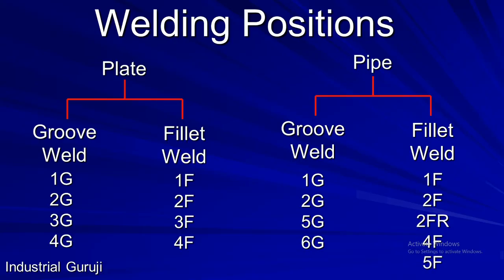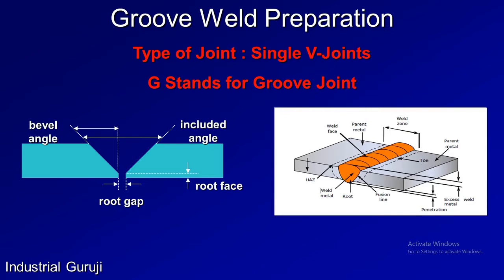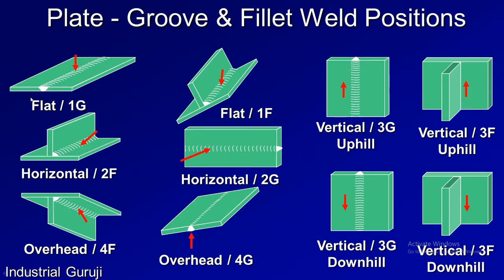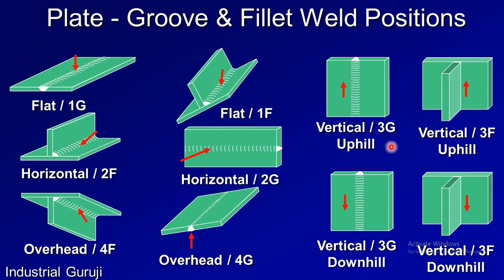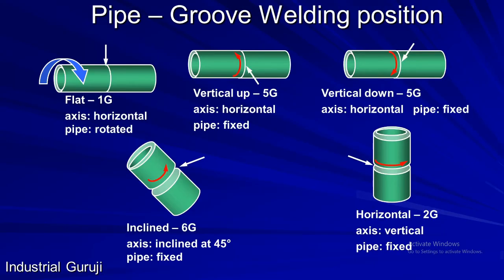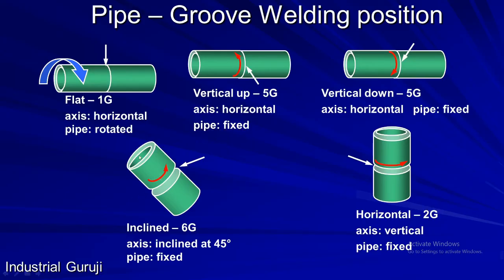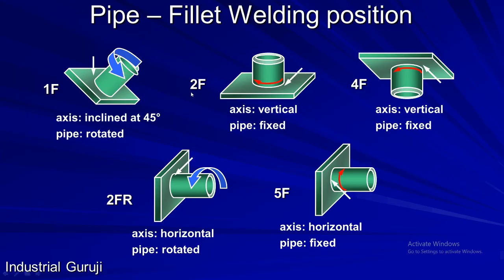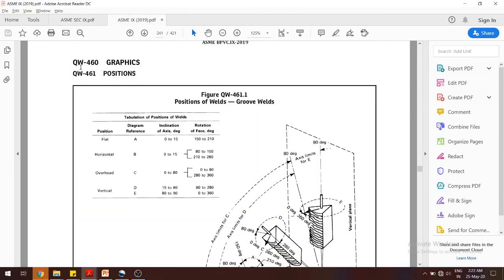Welding Positions - Welding Positions 1G, 2G, 3G, 4G, 5G, 6G, 1F, 2F. 3F, 4F, 5F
Having a knowledge of Welding positions is a first step towards your career as a Welding professional. Here I have explained welding positions in detail with simple language and graphics. These are according to ASME SEC IX - Edition 2019.
Welding Positions
Welding Position 1G, 2G, 3G, 4G, 5G, 6G, 1F, 2F. 3F, 4F, 5F
Welding Positions Animation

Explained By - Pratik Upadhye
[CSWIP 3.1 Welding Inspector]